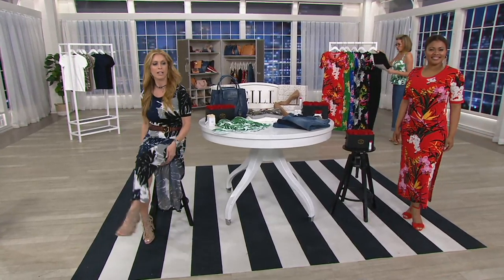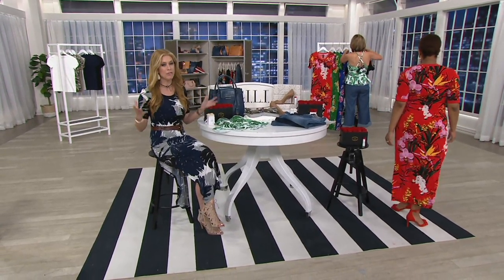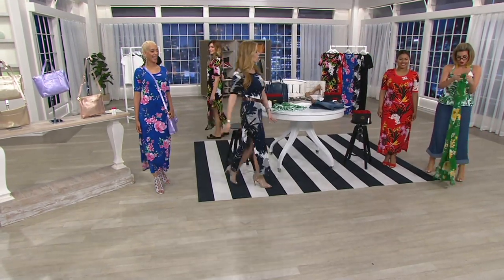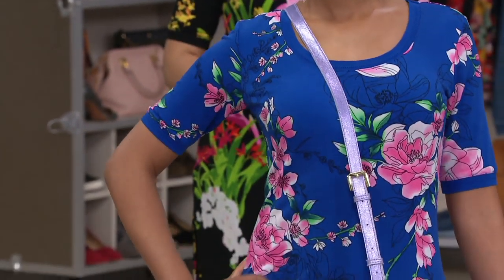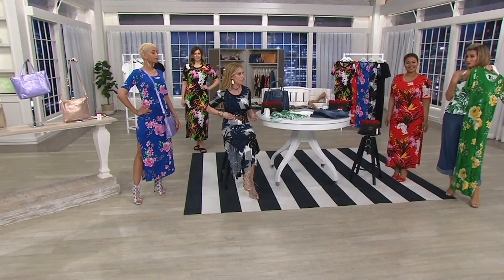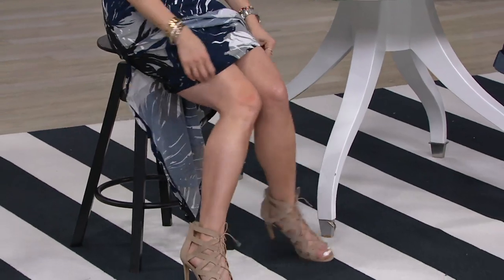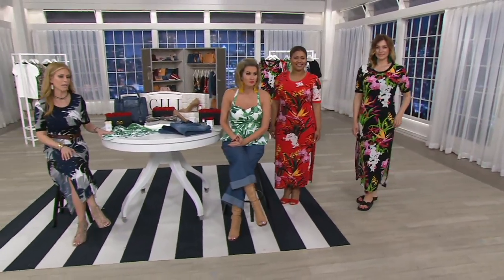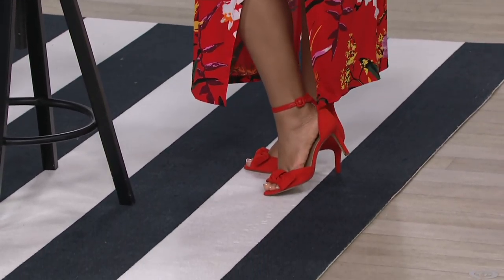G.I.L.I. Jetsetter Short-Sleeve Side Slit Maxi Dress on QVC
G.I.L.I. Jetsetter Short-Sleeve Side Slit Maxi Dress